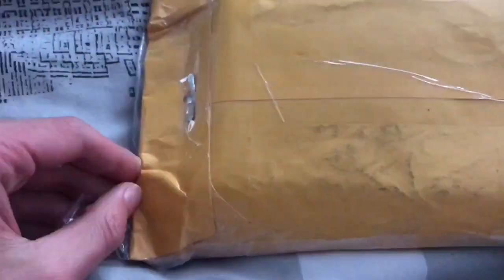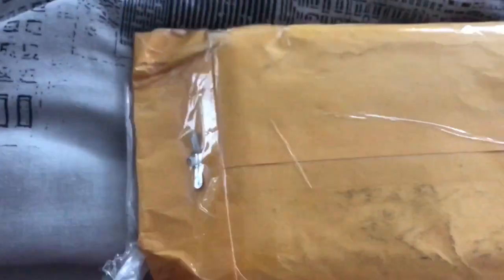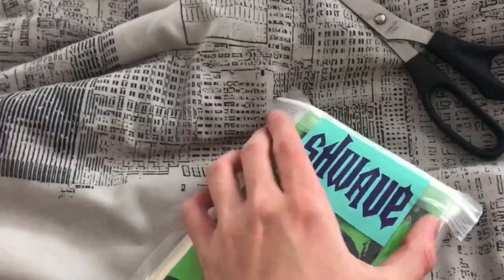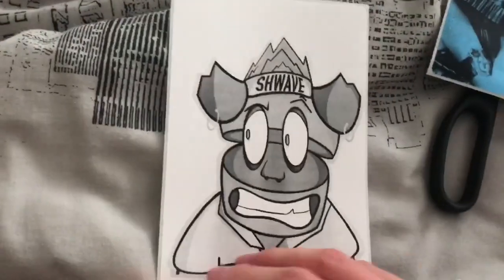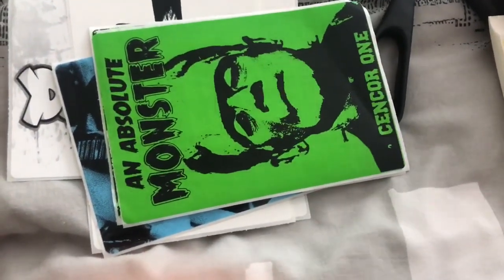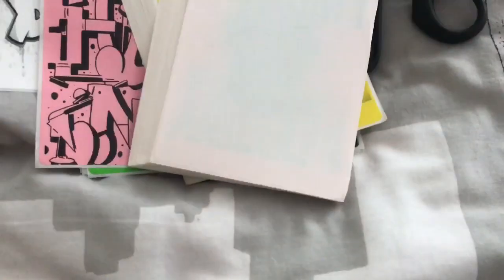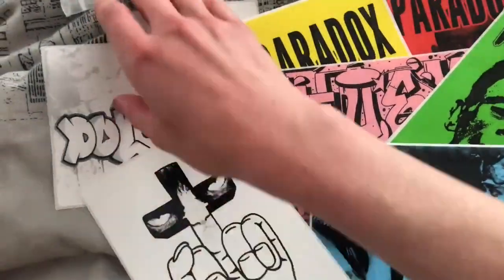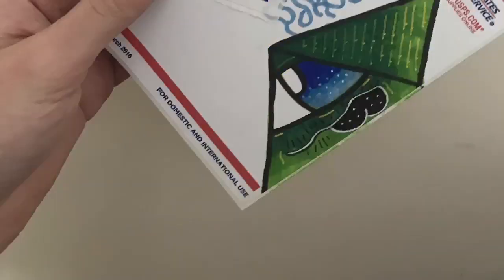SHWAVE THERMAL REVIEW!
P A R A D O X
Leave any video suggestions in the comment section below! & enjoy the video